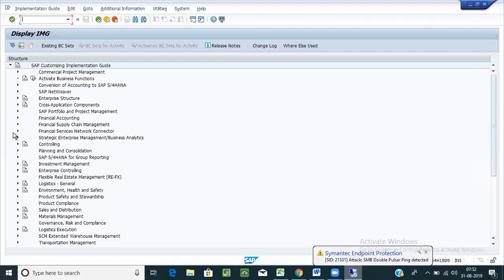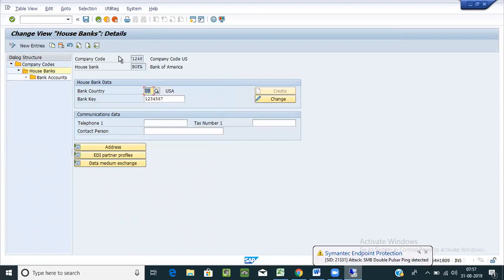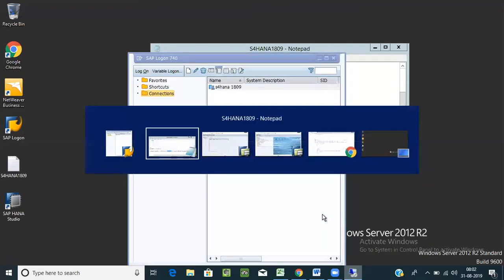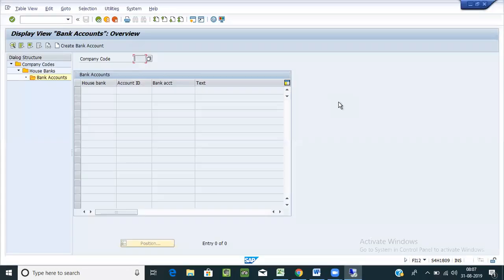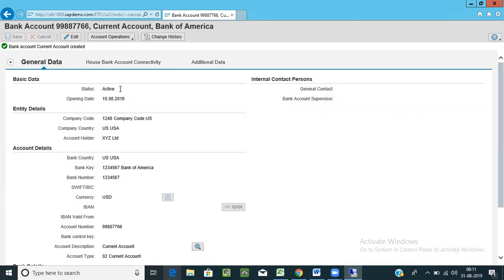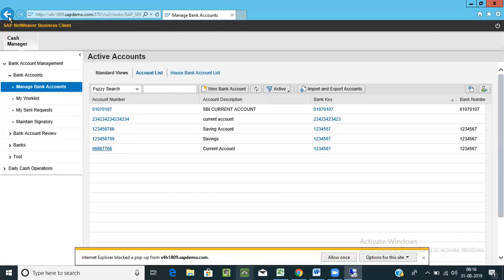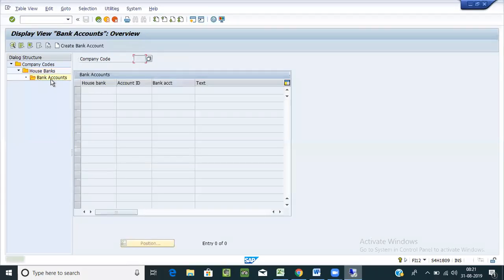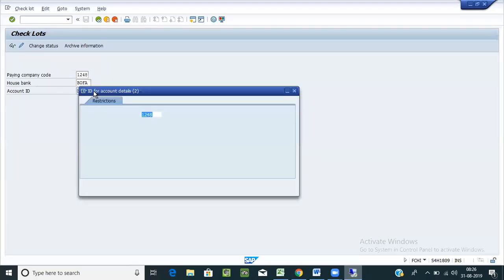S4 HANA Simple FI Aug 30